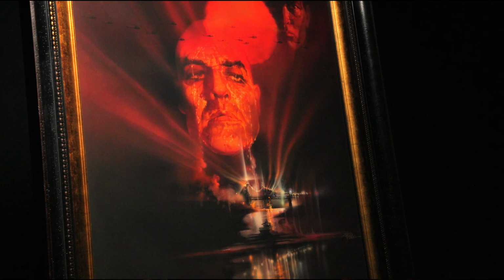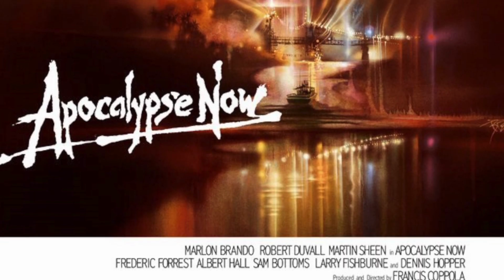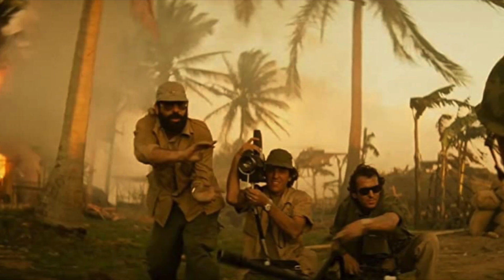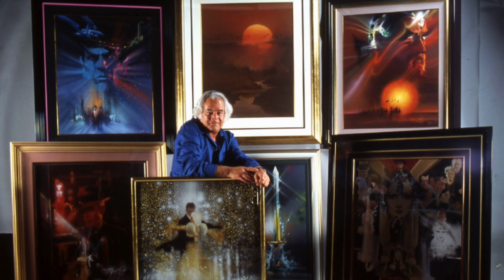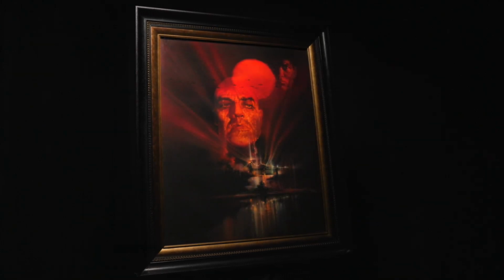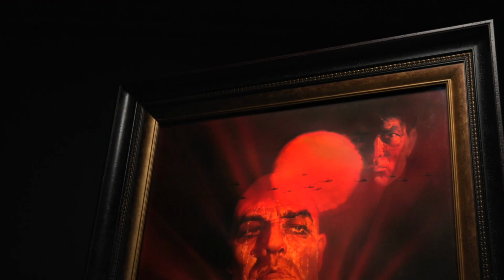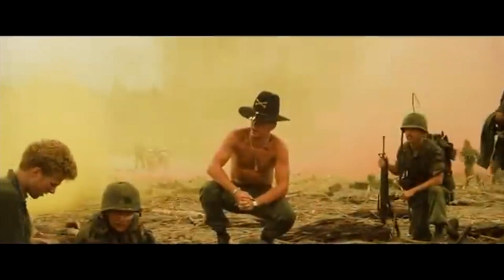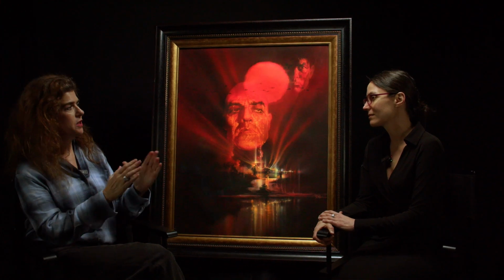Apocalypse Now (United Artists, 1979) Bob Peak Original Final Key Art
"Of all of my movie work, it is my work on Apocalypse Now I am most proud of."
-Bob Peak

  Without hyperbole, Bob Peak is the most significant American movie poster artist of the 20th century and his original artwork for the American one sheet poster of Apocalypse Now is the most important piece of movie poster art to ever come to auction.
  From the start, Peak knew that Apocalypse Now would be one of his most significant assignments. The film—a modern day retelling of Joseph Conrad's Heart of Darkness—was a tremendously hyped, wildly ambitious project. As Coppola described it while screening an unfinished cut at the 1979 Cannes Film Festival: "My film not a movie. My film is not about Vietnam. It is Vietnam. It is what it was really like. It was crazy. And the way we made it was very much like the way the Americans were in Vietnam. We were in the jungle. There were too many of us. We had access to too much money, too much equipment, and little by little, we went insane."

Signed B. Peak lower right, not examined outside of frame.
Comes with a COA from Heritage Auctions. From the Treasures from the Bob Peak Collection.